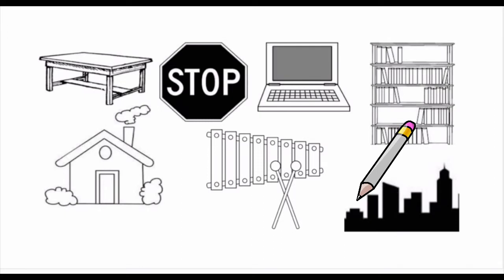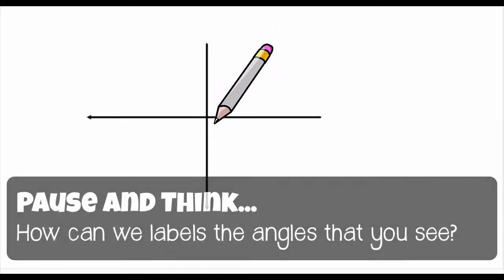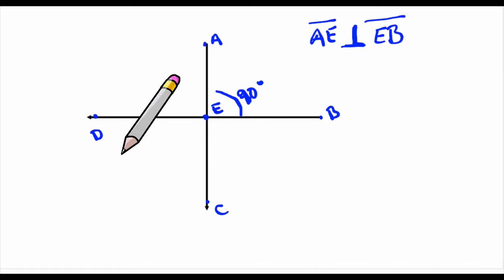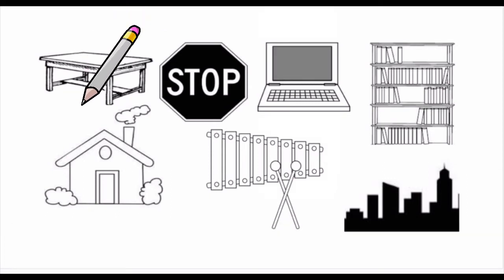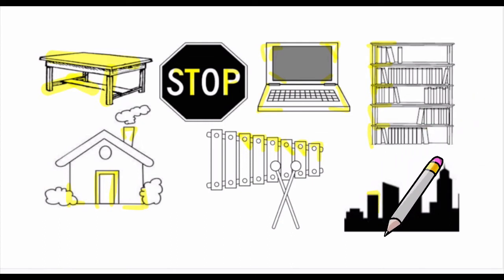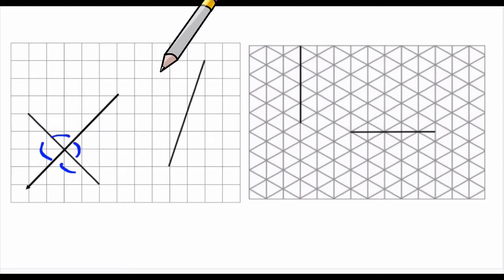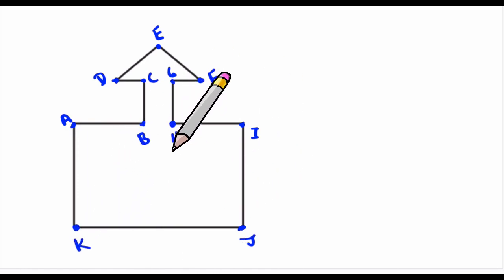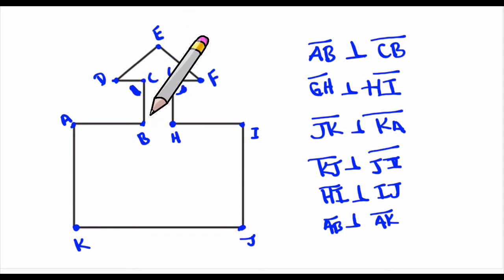4th Grade: Module 4 - Lesson 3